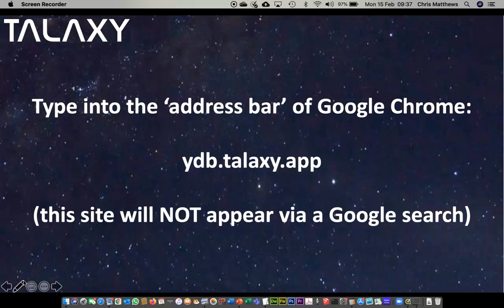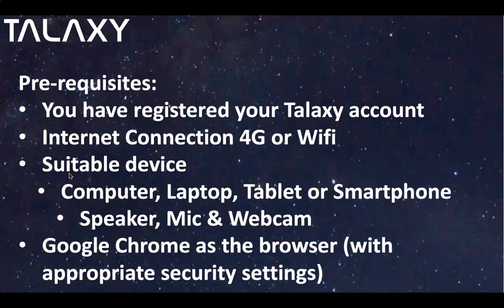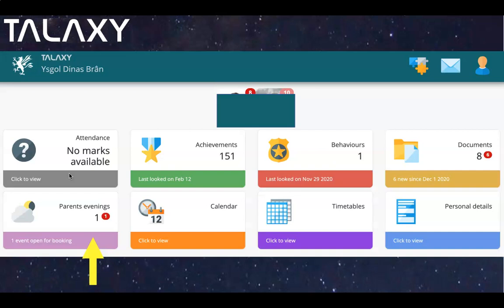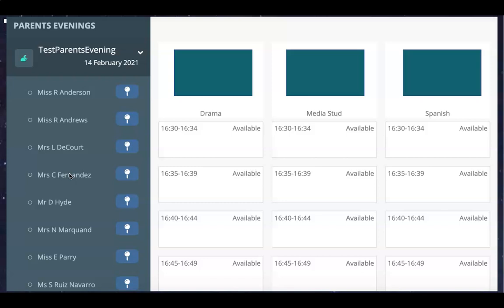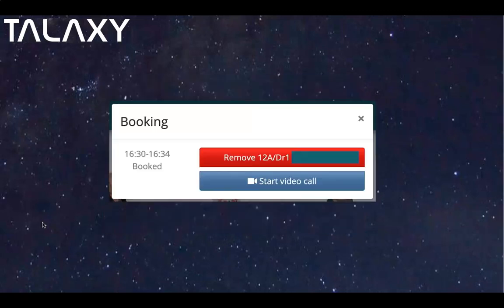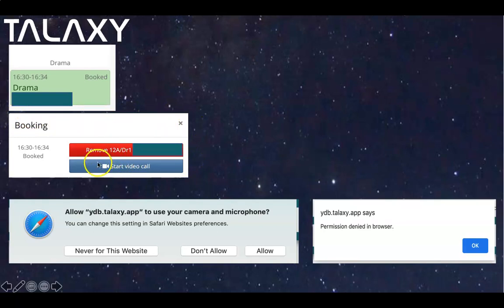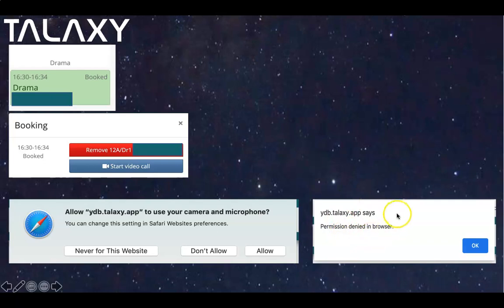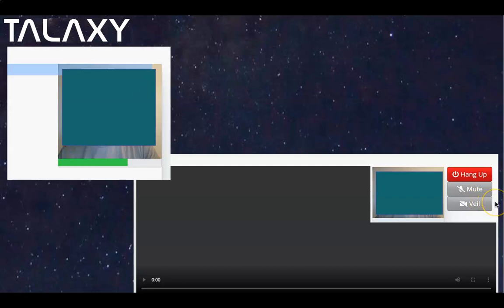Parents Evening in Talaxy